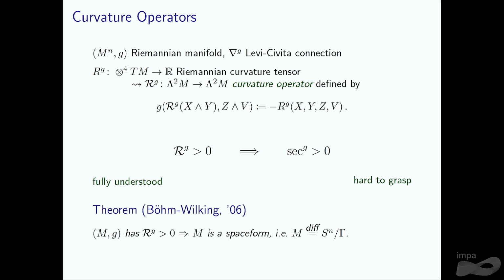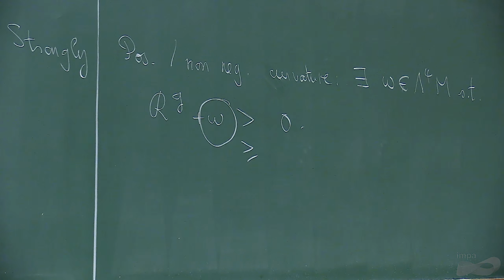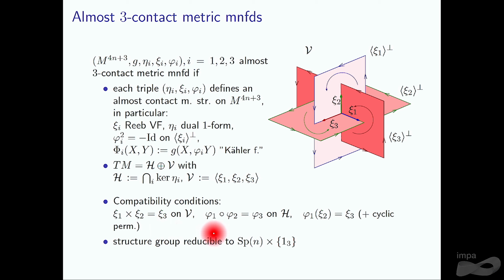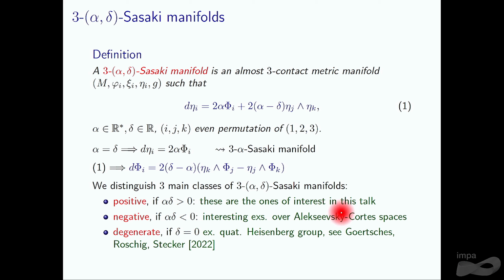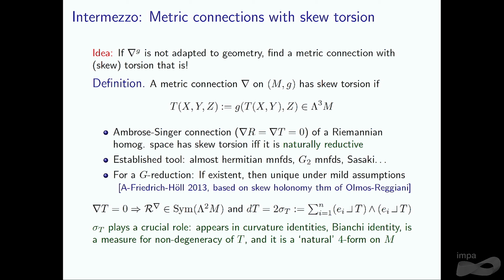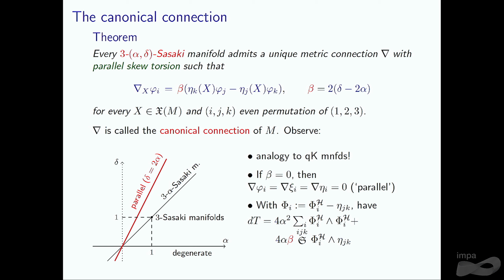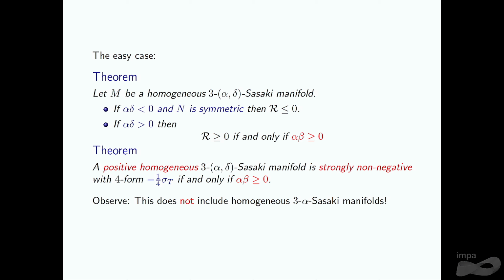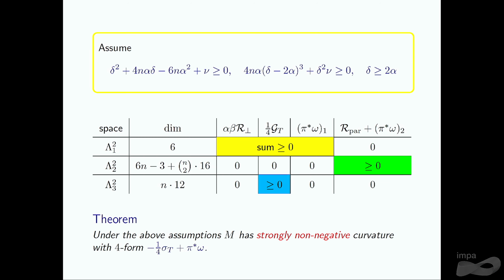Special Holonomy and Geometric Structures on Complex Manifolds - Ilka Agricola (Marburg)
Speaker: Ilka Agricola (Marburg) - 3-(α, δ)-Sasaki Manifolds and Strongly Positive Curvature

IMPA, Rio de Janeiro, 11 – 15 March
Manifolds endowed with special geometric structures are understood in terms of actions of Lie groups belonging to Berger’s celebrated list. Albeit rooted in differential geometry, these special manifolds exhibit deep relationships with complex and algebraic geometry, global analysis, theoretical physics and symplectic geometry. The meeting will therefore focus on a wide number of topics, including equations of Monge-Ampère type, special holonomy, quaternionic geometry, twistor theory, non-Kähler complex manifolds, harmonic maps, Einstein and soliton metrics, homogeneous spaces, integrable systems, gauge theory, geometric flows, and mathematical string- and M-theory.

Organizing Committee:
Andrew Clarke (UFRJ)
Misha Verbitsky (IMPA)
Bobby Acharya (KCL)
Jason Lotay (Oxford)
Paolo Piccione (USP)
Simon Chiossi (UFF)
Suely Lima (IMPA)
Viviana del Barco (Unicamp)